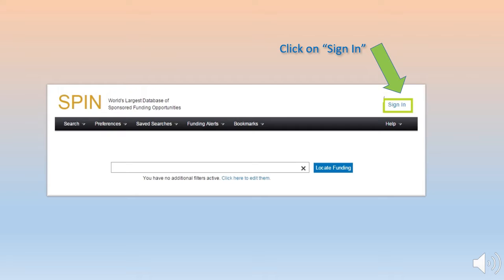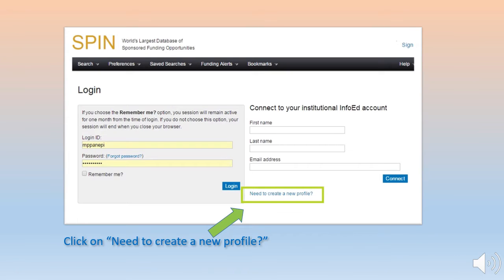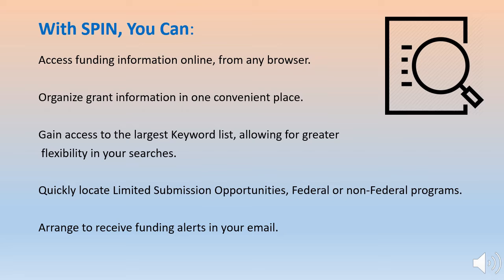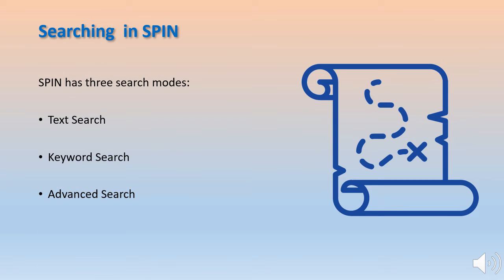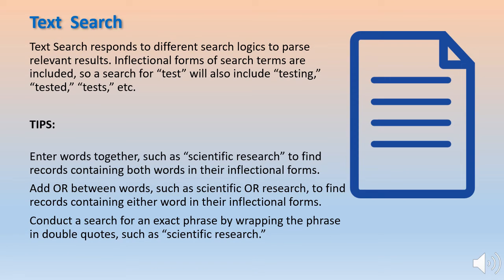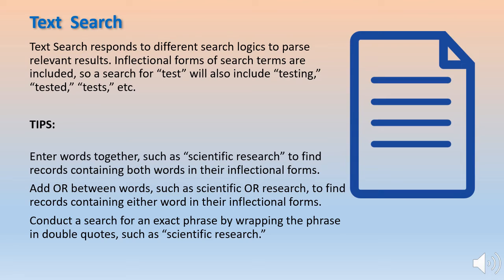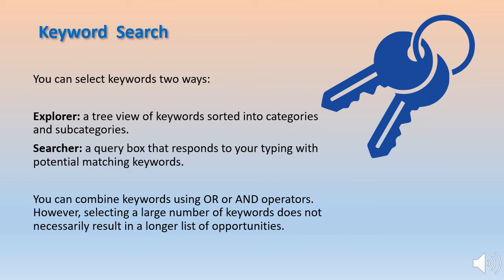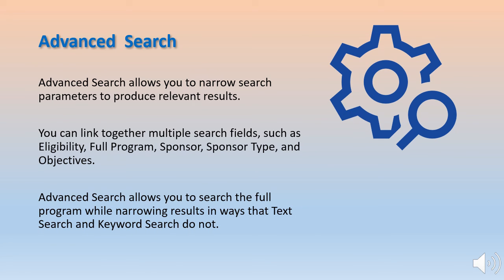Module 6: Finding Grant Opportunities Using SPIN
This module covers the basics of using the SPIN database of funding opportunities. After viewing this module, please let us know how helpful it is is by filling out this simple and short feedback form